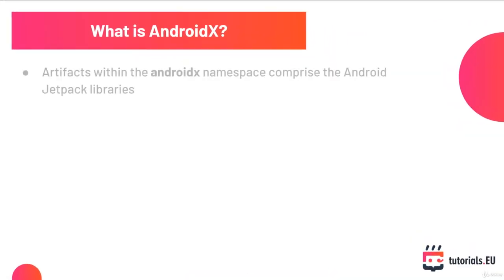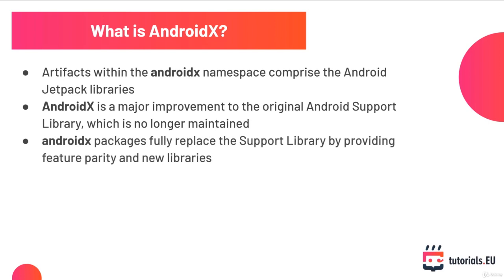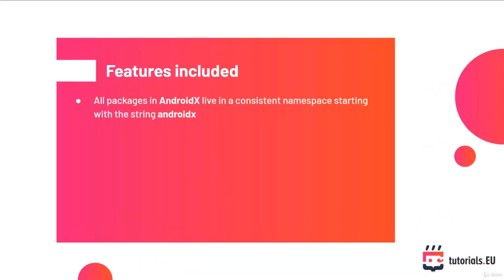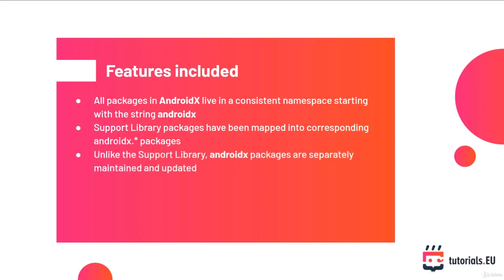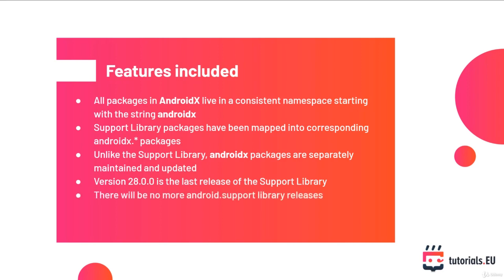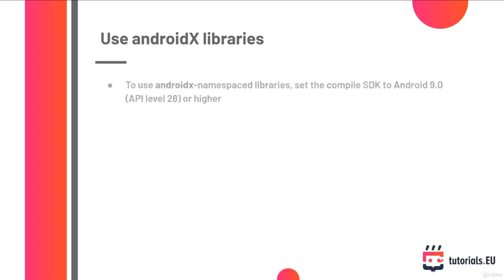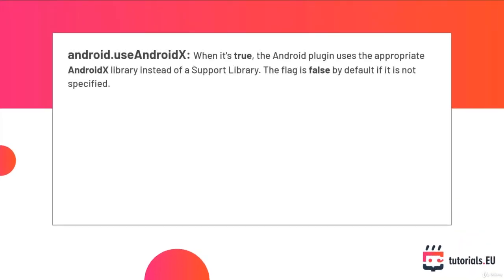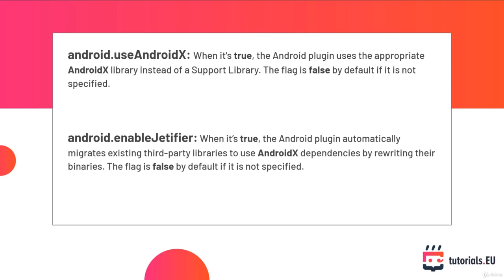2 AndroidX Introduction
AndroidX Introduction